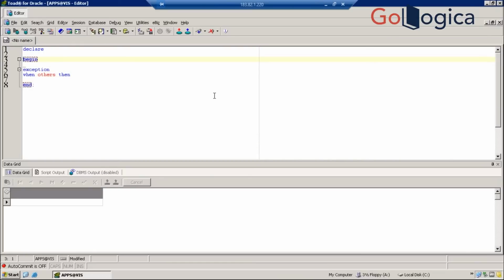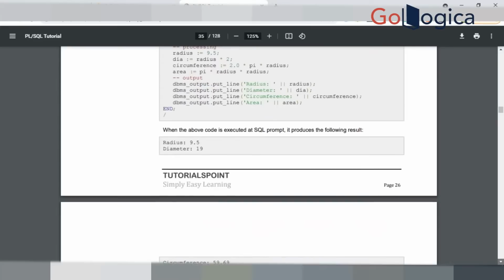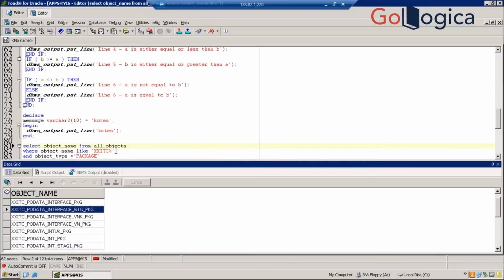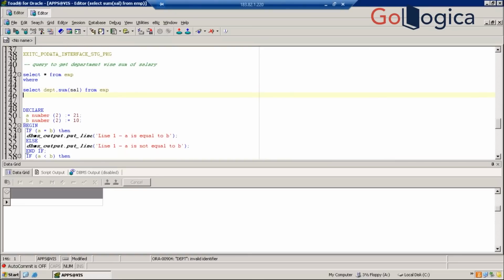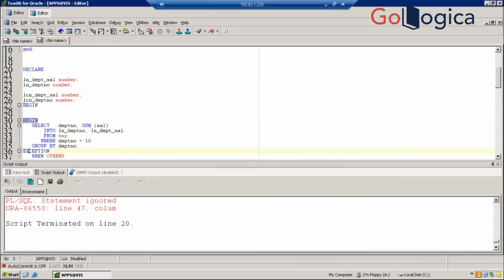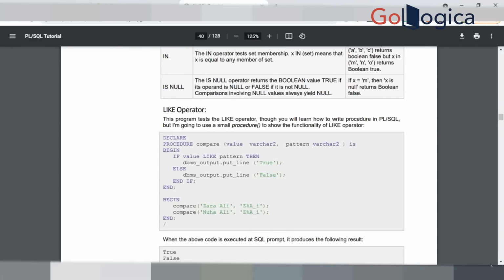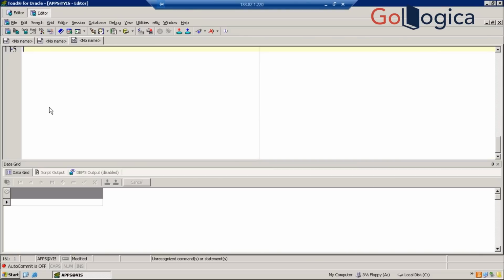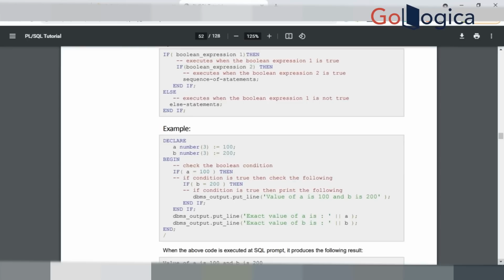How to use Oracle PLSQL Variables with Examples | GoLogica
In this complete tutorial, we dive deep into Oracle PL/SQL variables and their practical uses in database programming. PL/SQL variables are essential for storing data temporarily during code execution, and they help in manipulating data and controlling program flow.

What You'll Learn:

Introduction to PL/SQL Variables: Understand what variables are, their types, and how to declare them in Oracle PL/SQL.
Variable Scope and Lifetime: Learn about the scope and lifetime of variables within PL/SQL blocks.
Assigning Values to Variables: Explore different ways to assign values, including direct assignment, using SELECT INTO, and fetching from cursors.
Using Variables in SQL Statements: See practical examples of using variables in SQL statements and PL/SQL code.
Common Errors and Debugging Tips: Get insights into common mistakes when working with variables and how to troubleshoot them.

Whether you're a beginner or looking to refine your PL/SQL skills, this video provides step-by-step examples to help you master the use of variables in Oracle PL/SQL.

About GoLogica